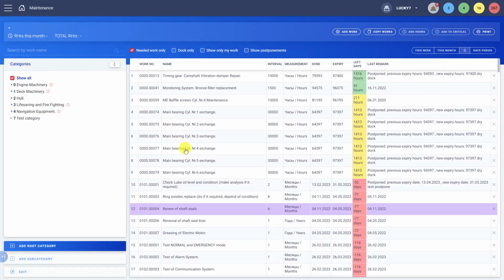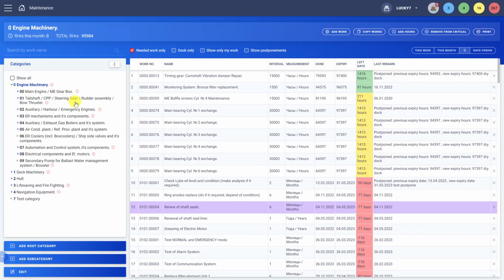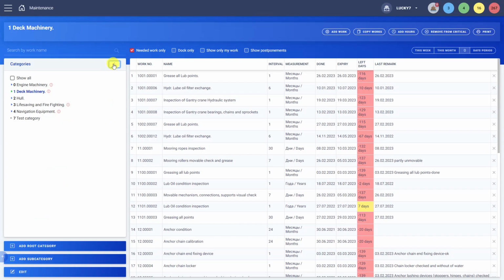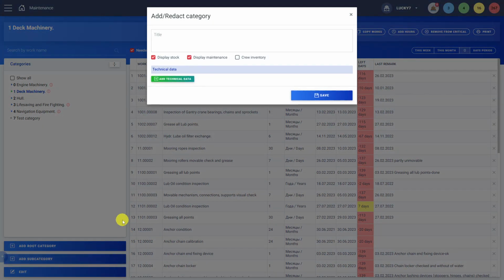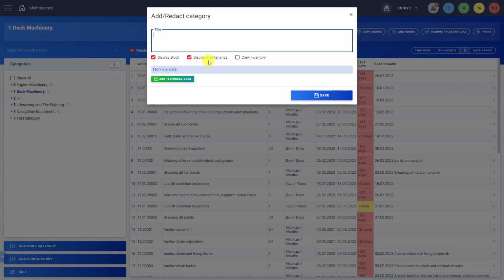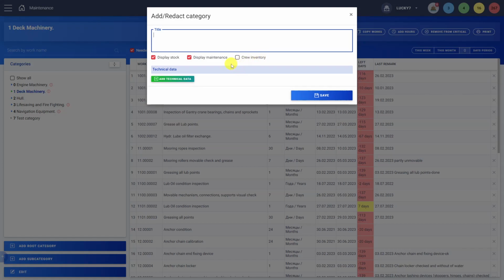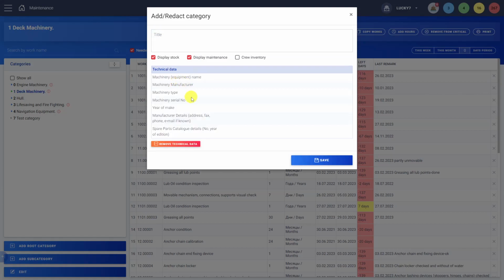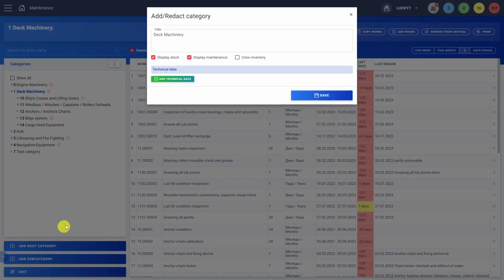WAYL System How to add or edit categories in PMS module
This is an instructional guide that walks viewers through the process of adding or editing categories and subcategories in the Planned Maintenance module of the WAYL system. The video explains how to access the Maintenance module, navigate the "Categories" section, and use the functional buttons to add or edit categories. It also provides a detailed explanation of the pop-up window that appears when adding or editing categories, including the "Title" field, checkboxes, and technical data fields. The video concludes with a demonstration of how to save a new category and edit existing ones.